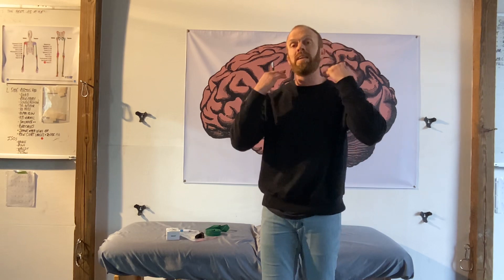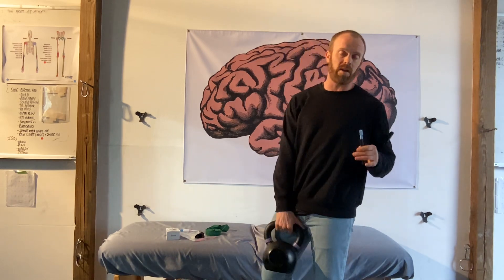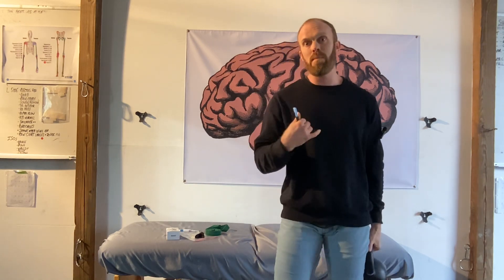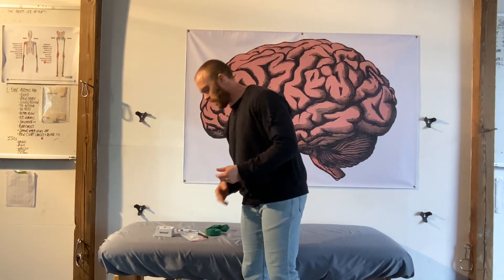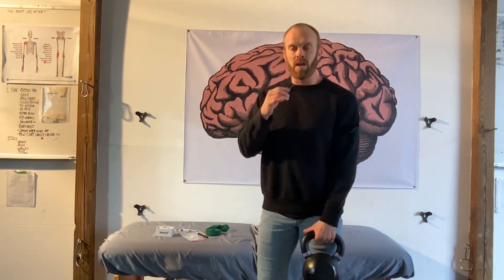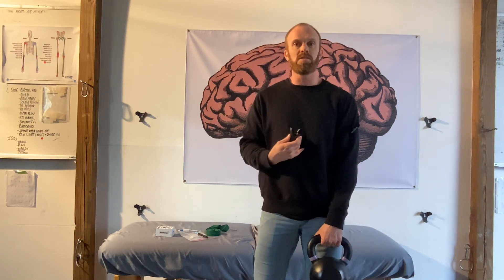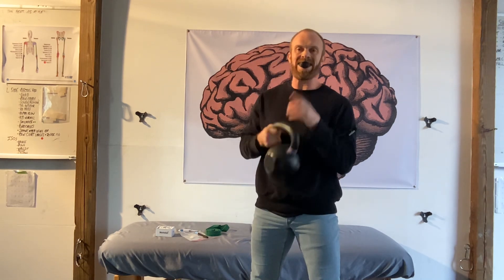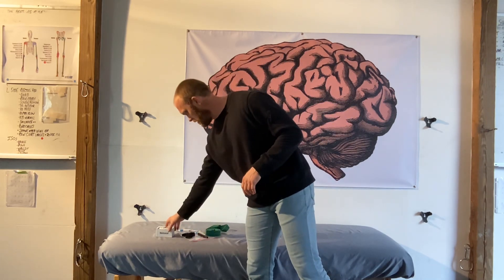More Key 🔑 Neuro 🧠 Training Tools for Brain Health | Strong Tower Training